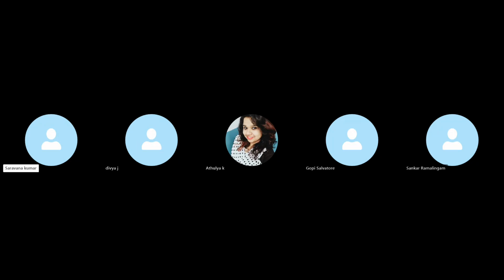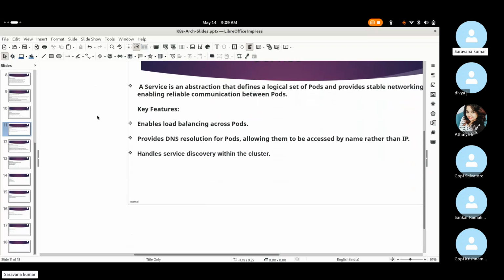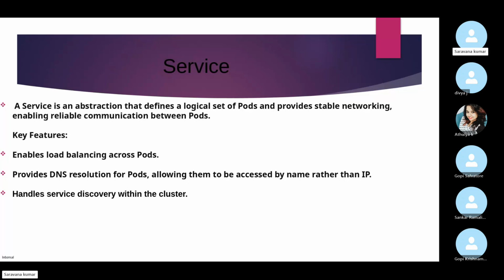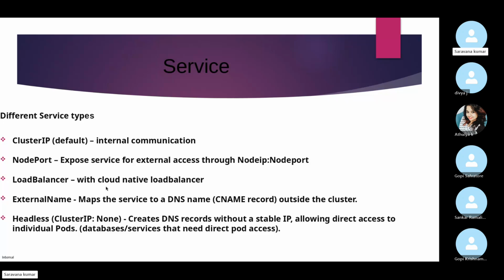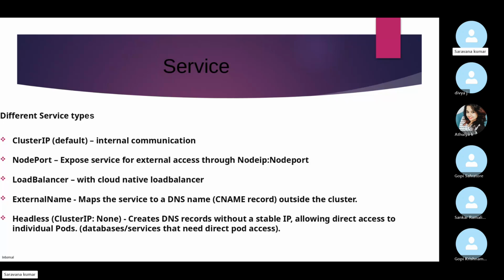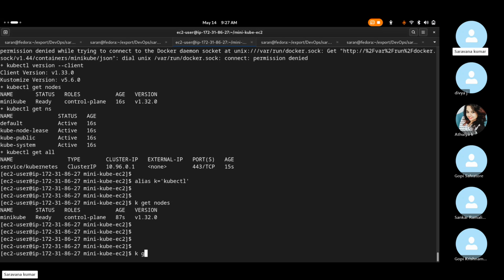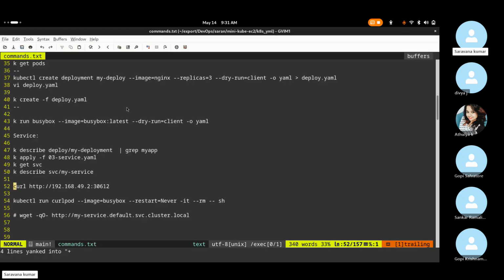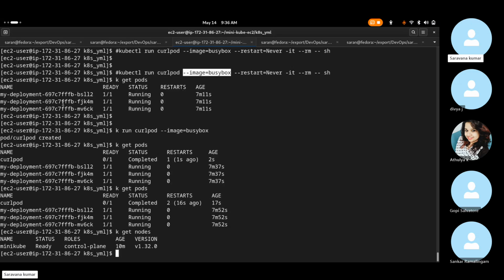Kubernetes Storage-01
Kubernetes hands-on Storage session-01